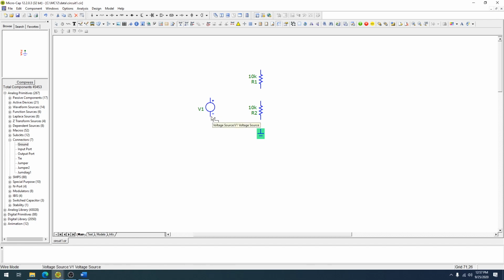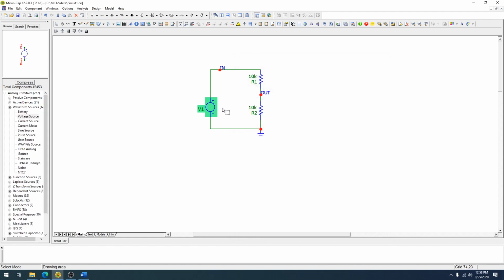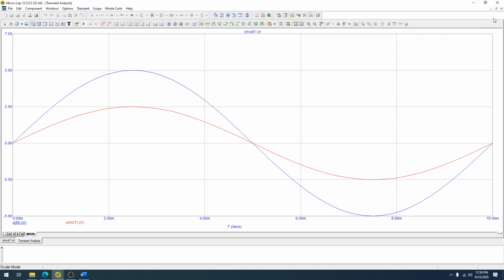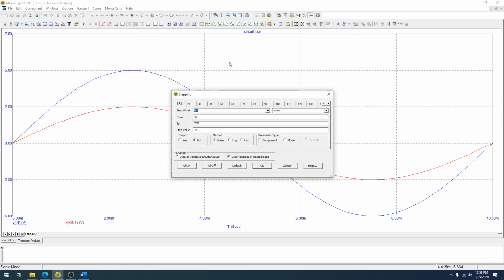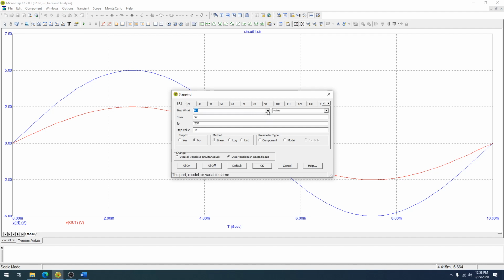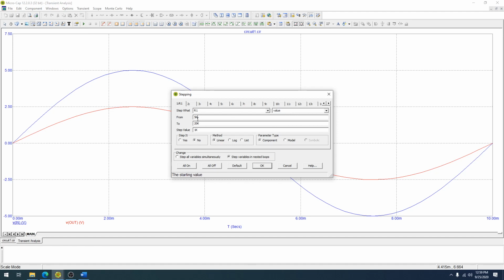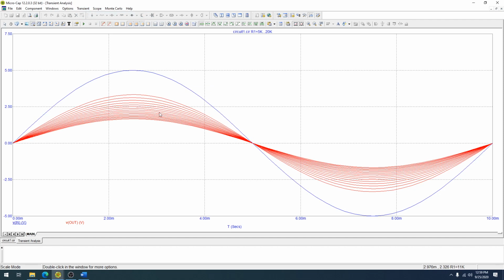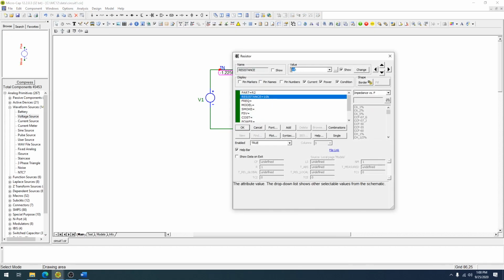Micro-Cap Tutorial: Sweeping Values with Voltage Source Divider Network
Here we use a sine voltage source (V1) into the voltage divider circuit (R1 and R2). However, this time, we sweep or step the value of the lowside resistor (R2). That allows us to permutate system response and choose a resistance that we like based on that permutation set.

- Transient Analysis
- Sweeping/Stepping Resistance Values